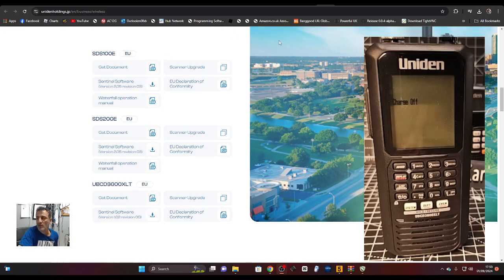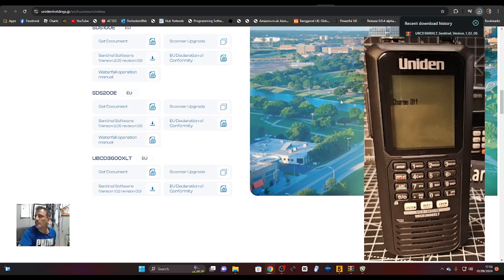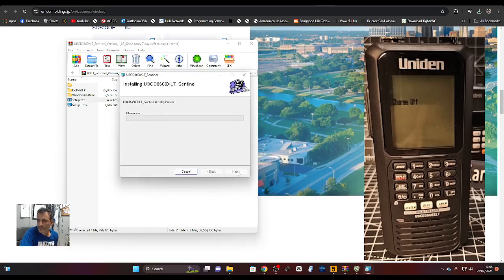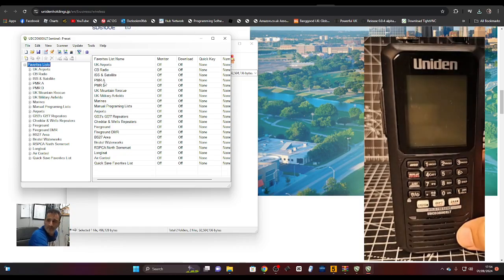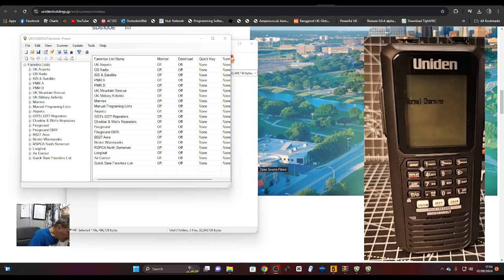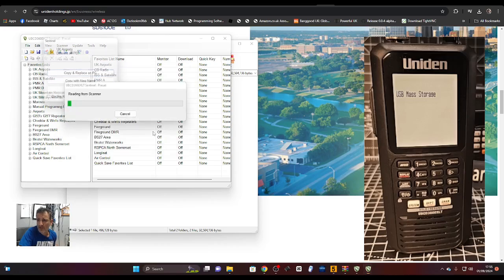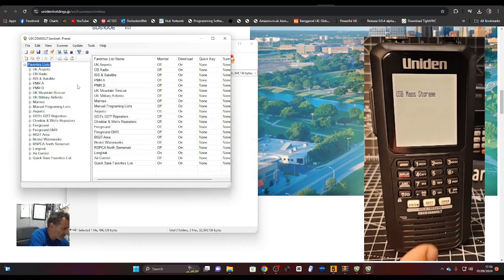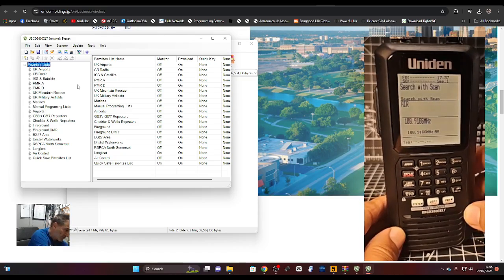Uniden sds3600xlt - install sentinel & update firmware 2024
Uniden 3600